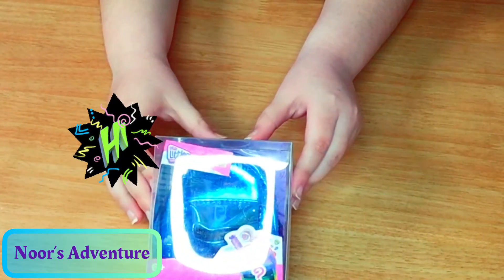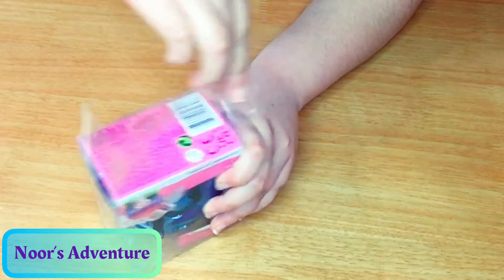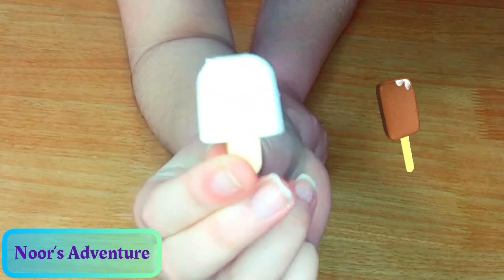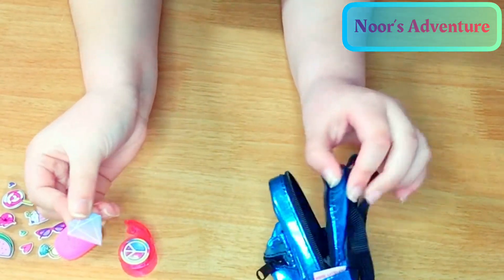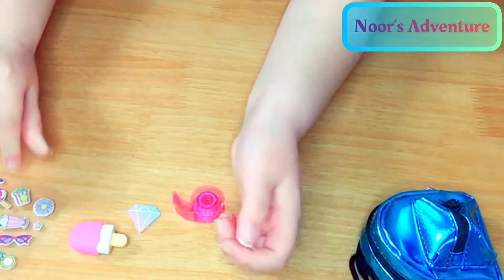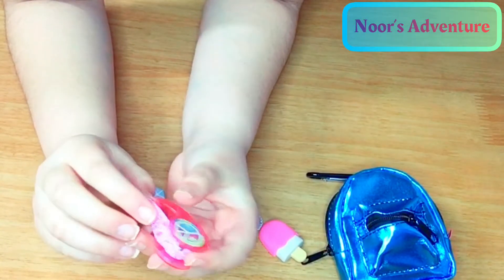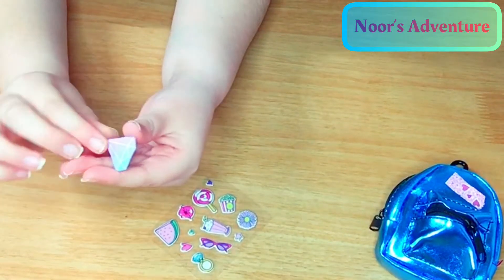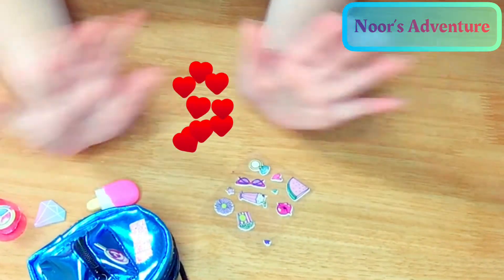Real Littles Backpacks Unboxing! Back to School Mini Supplies | UNBOXING MINI SURPRISE BACKPACKS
Today we are unboxing the Real Littles Backpacks; perfect for back to school mini supplies. reallittlesbackpacks​
“ Noor’s Adventure ” is a safe and family-friendly kid channel for people of all ages. - Stay Safe! Stay Sweet!